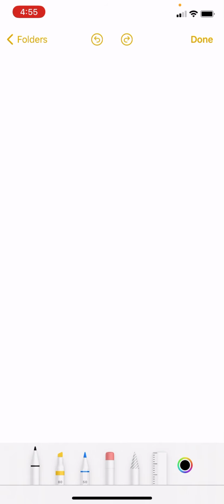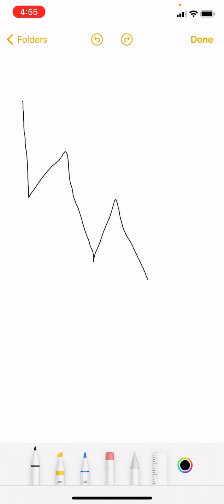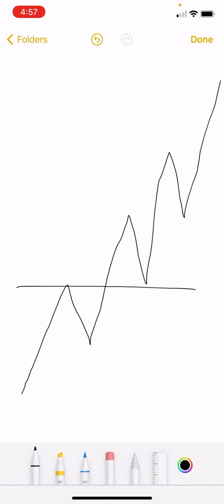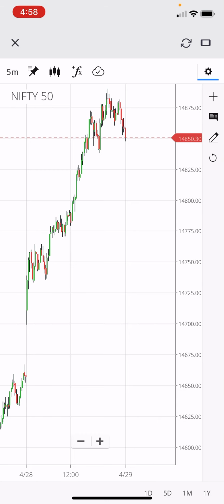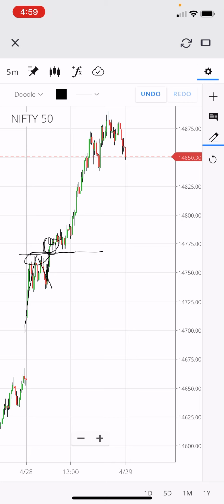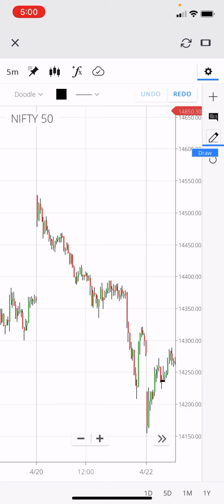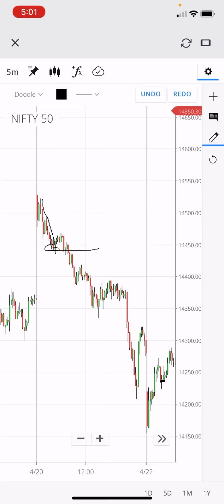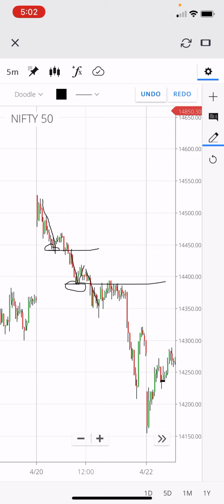How to Take trade on A trending day - based on price action ( English Version)